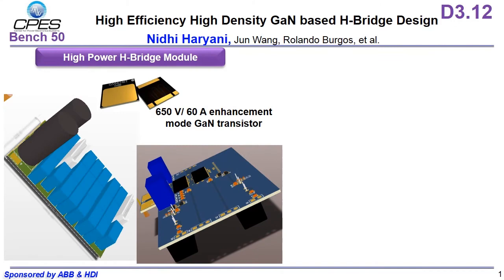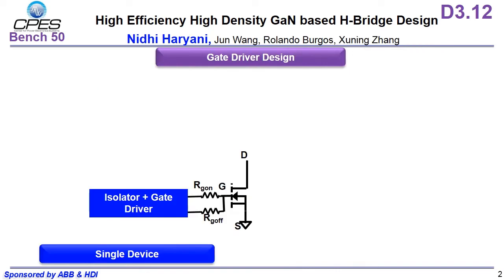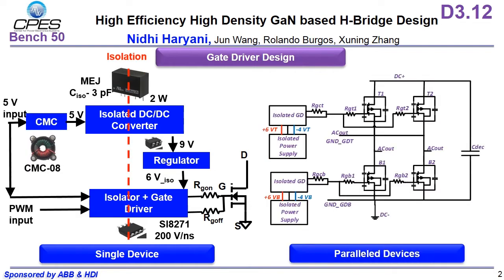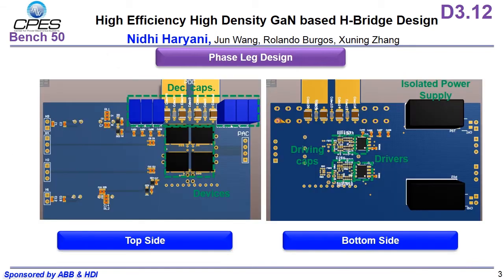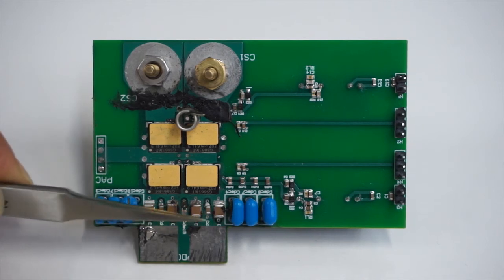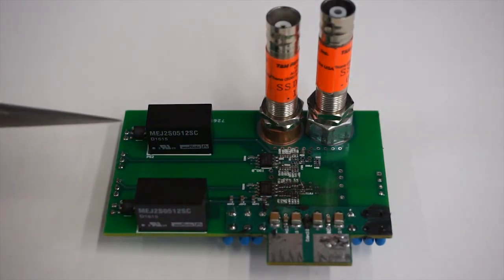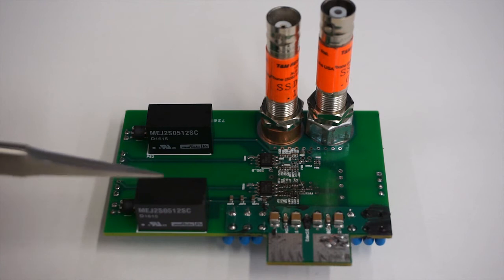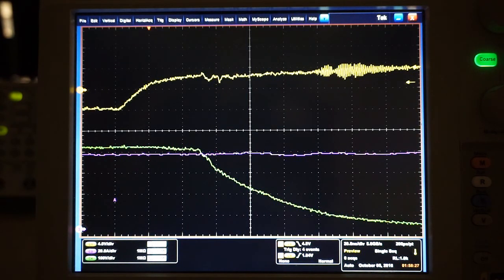Phase Leg Design and Dynamic Characterization with two 650 V/ 60 A GaN HEMTs in parallel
Presenter: Nidhi Haryani